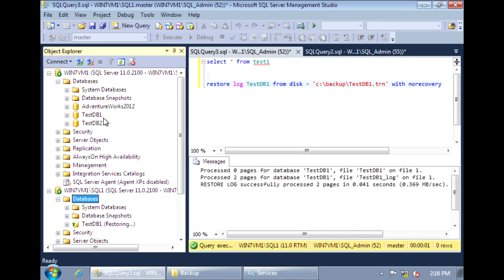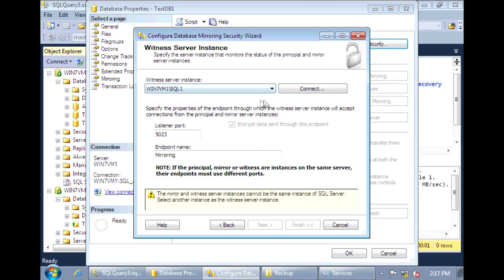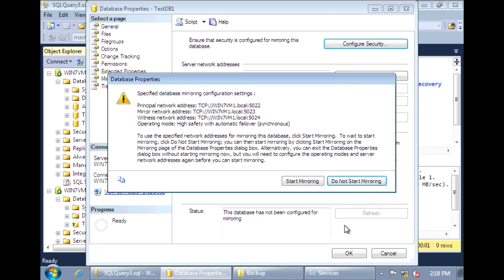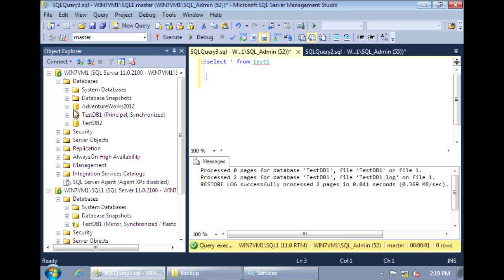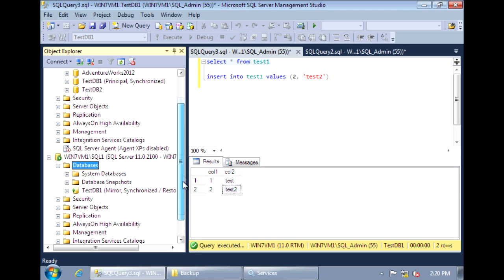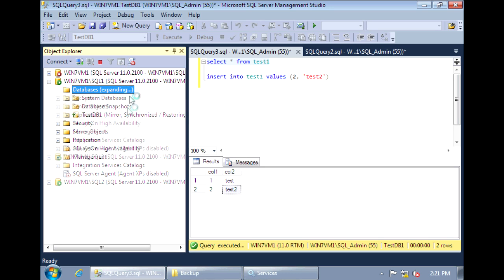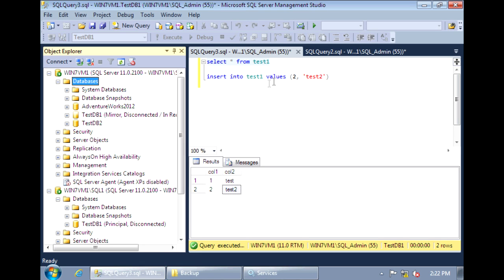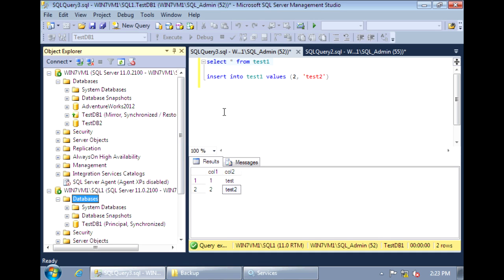SQL Server 2012 - Database Mirroring Configuration (Part 2 of 2)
This video describes how to configure database mirroring in SQL Server 2012